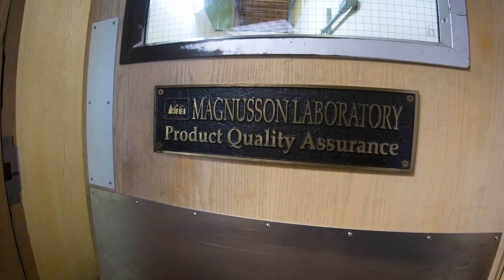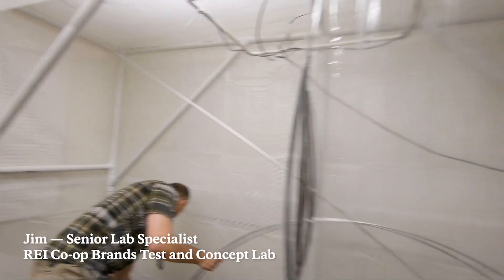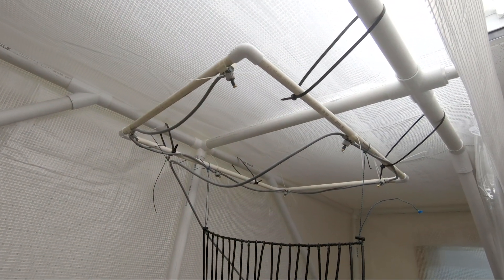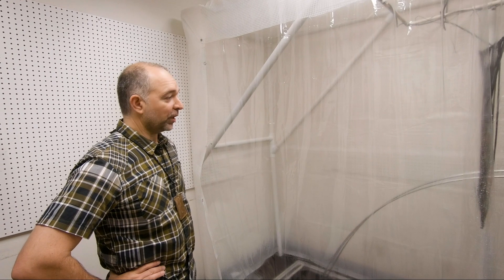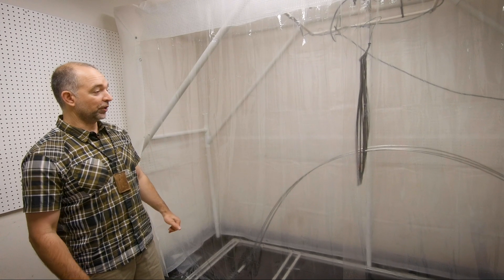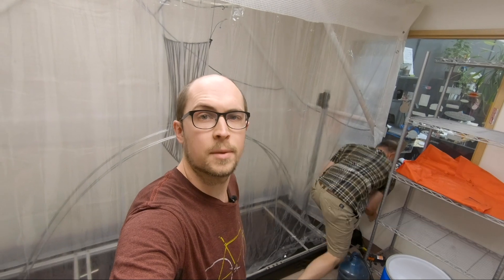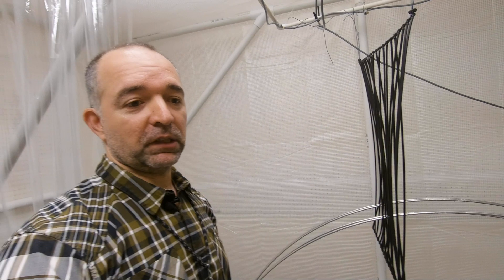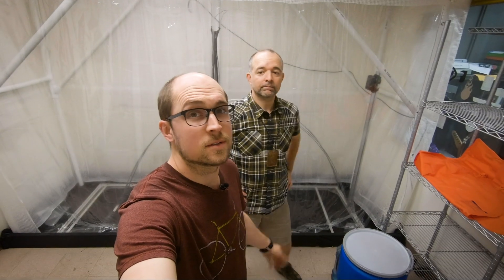REI | Co-op Tested, Co-op Made: Tent Poles // Ep3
On this episode of Co-op Tested, Co-op Made, we ask: What makes tent poles corrode and how do we fight it?

At REI we test our gear in the ‘Mag Lab’ – named after the legendary Cal Magnusson who was our first dedicated testing engineer back in the 1970s. Since then we continue to test what we make for quality and durability. Between controlled experiments and getting out there on the trail as a Co-op community, we discover what works and what doesn’t. Great experiences start with the right gear, and testing is at the heart of our design process.